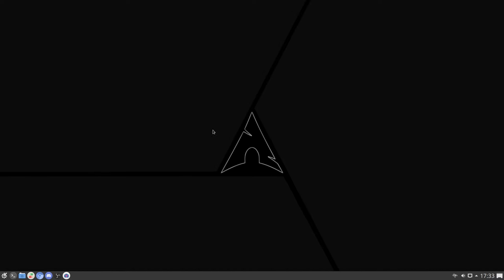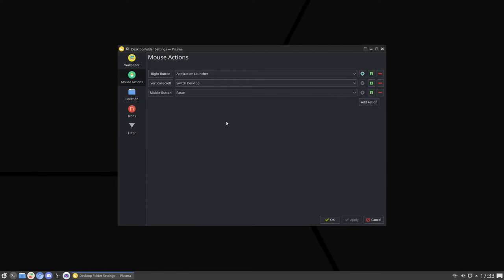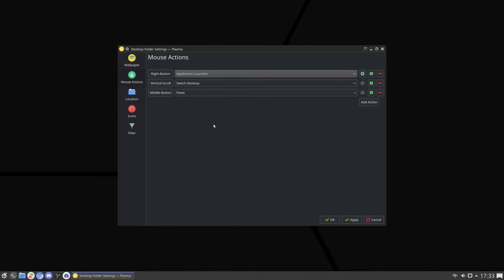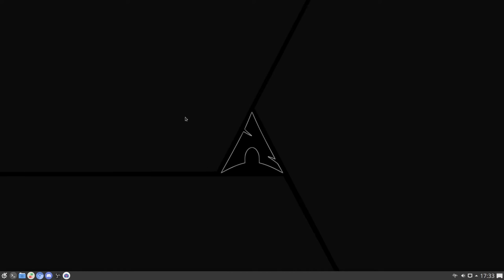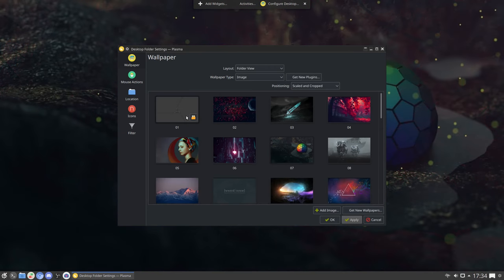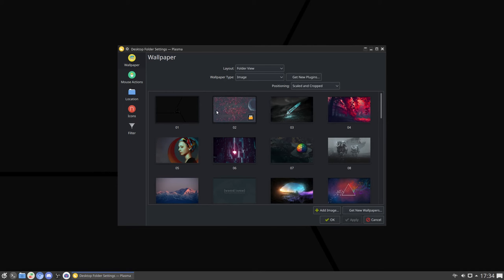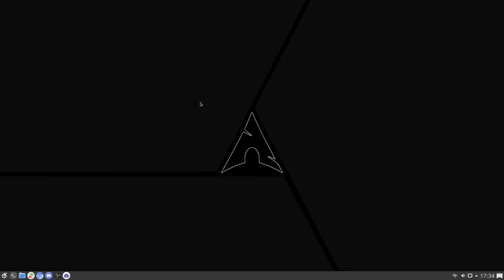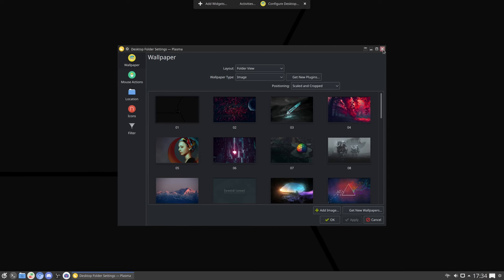Salient OS - Changing Wallpapers on the Plasma Desktop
Since Salient OS uses the Application Menu instead of the standard menu, it may be a bit confusing to some on how to change the wallpaper easily. Here's how :)